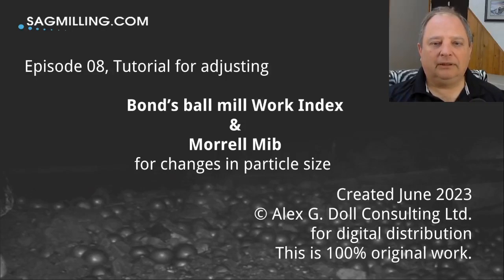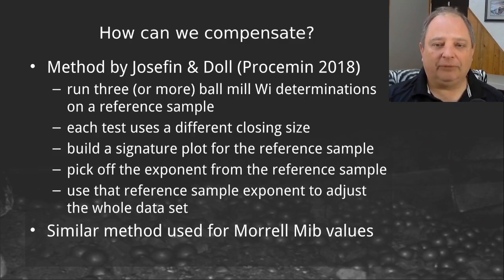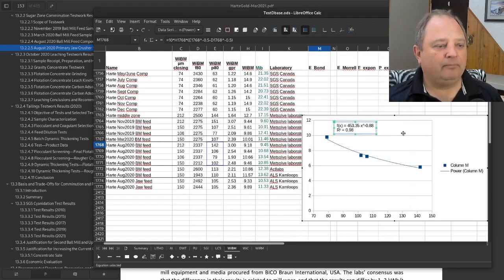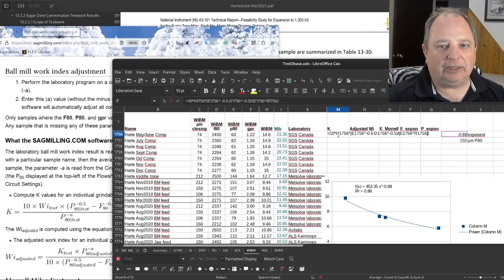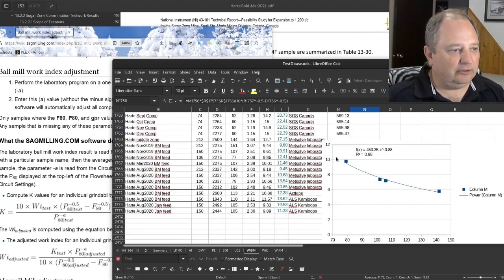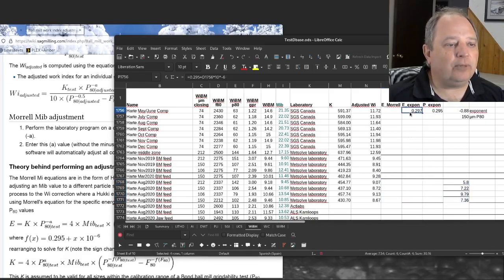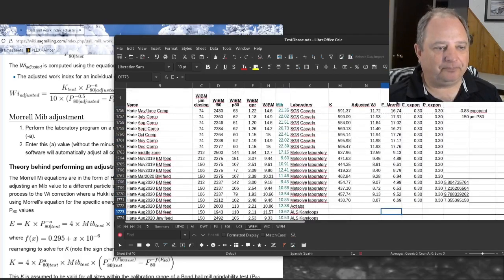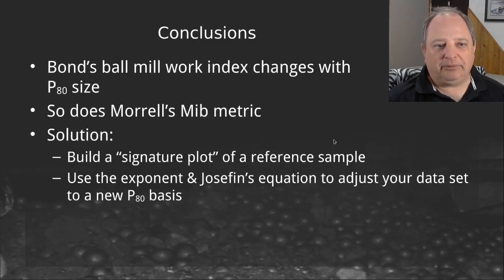Ep08 Ball Mill P80 Adjustment (tutorial)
A tutorial video that demonstrates how a set of ball mill work index or Morrell Mib values measured at one product P80 size can be adjusted to a different P80 size.  Useful for salvaging laboratory test results when a project's design criteria P80 target changes.
Public NI43-101 data for many mining projects, including Harte Gold, may be downloaded